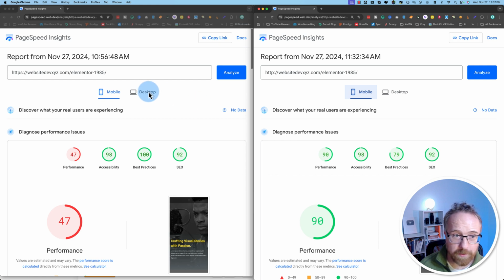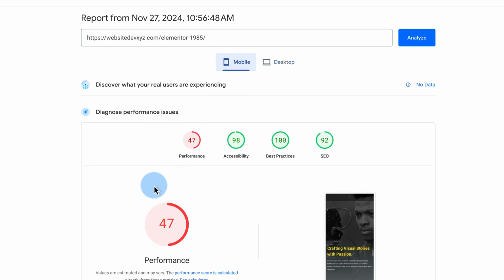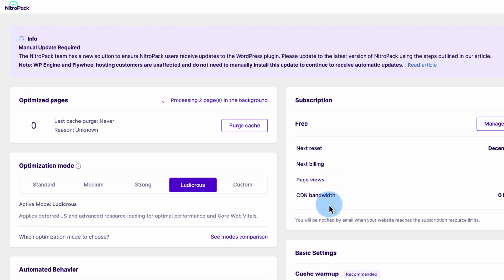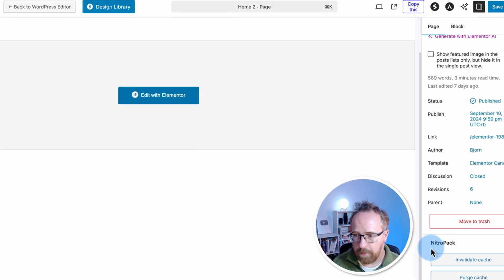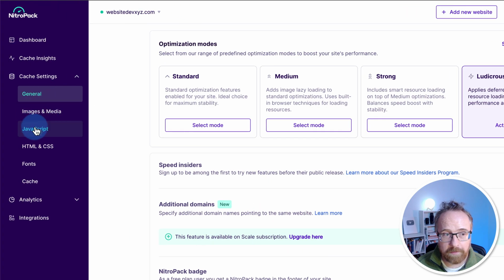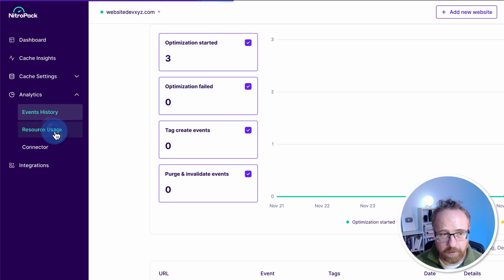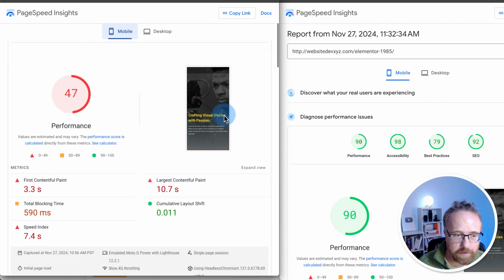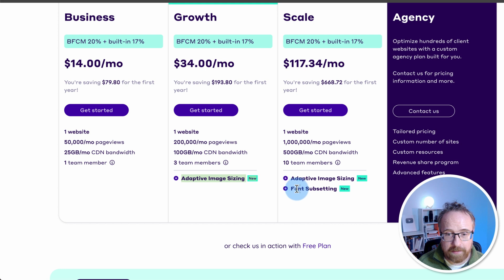Boost Your Google Pagespeed Insights Score from 47 to 90 with NitroPack!| NitroPack Setup & Settings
Checkout the free and paid NitroPack here (aff) + Big Black Friday discounts
The NitroPack setup and settings are pretty straightforward.  NitroPack has 4 different levels of presets. You pick one of them, save and NitroPack optimizes and caches your site's pages based on the preset you chose. In this tutorial I use the "Ludicrous" preset and the results are pretty stellar.

PRODUCTS AND GEAR MENTIONED IN THIS VIDEO

✨GRAB YOUR PRICELESS WORDPRESS CHECKLISTS FREE

Logi LG Webcam:

Yeti Mic:

Neewer Ring Light:

LED Flood Light:

Newer Softbox Lights:

Autonomous AI desk:

⏰ TIME CODES ⏰

00:00 - Intro
00:38 - Overview
01:42 - How to install Nitropack
03:43 - Nitropack Dashboard
04:27 - Difference between purge and invalidate
08:46 - Page speed improvements
09:41 - How to get Nitropack